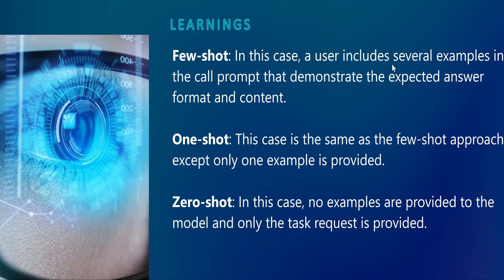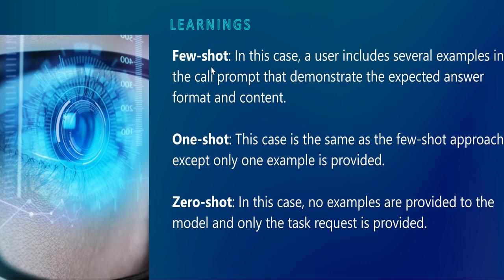Azure Open AI & Prompt Engineering Zero to Hero with Chatgpt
Udemy 100% Off Coupon Course | "Azure Open AI & Prompt Engineering Zero to Hero with Chatgpt"
Become an expert in Azure Open AI, Chatgpt & Prompt Engineering from scratch with practical examples - The Master Course.

5 sections • 38 lectures • 3h 20m total length

What you'll learn :
* Understand the concepts and applications of Azure Open AI and Prompt Engineering
* Discover various Azure cognitive services and how to use them in Open AI and Prompt Engineering
* Dive deep into Prompt Engineering and learn how to create and fine-tune AI models using GPT-3 and other OpenAI models
* Get tips and insights from experienced AI and Azure professionals on how to optimize your Azure Open AI and Prompt Engineering projects
* Practice your skills with real-world examples and exercises, including building a chatbot with OpenAI's and deploying it on Azure.

Happy Learning!

cloud computing,tech,technology,azure,microsoft,dev,development
chatgpt,prompt engineering,openai,deeplearning.ai,llms,large language models,openai api